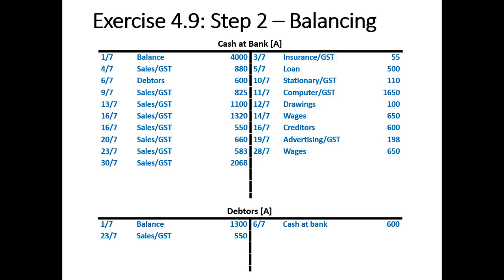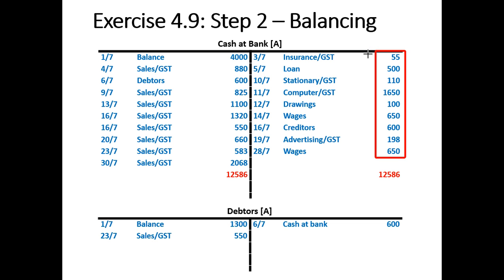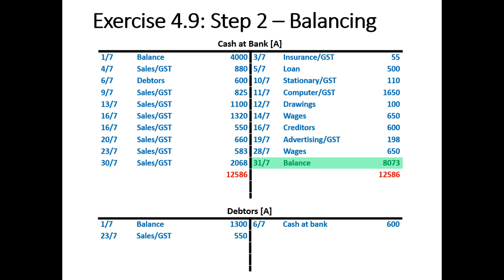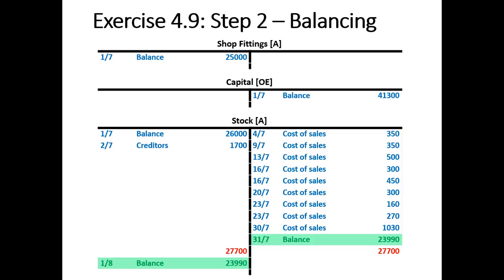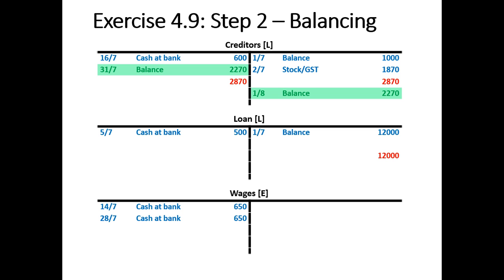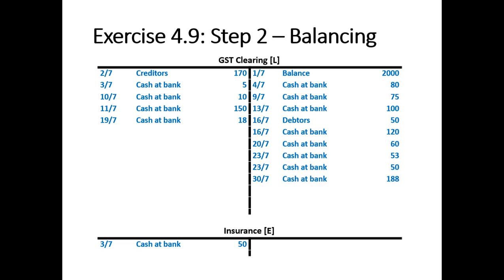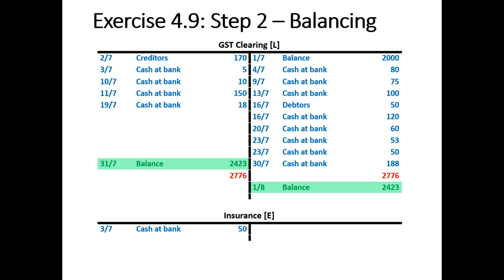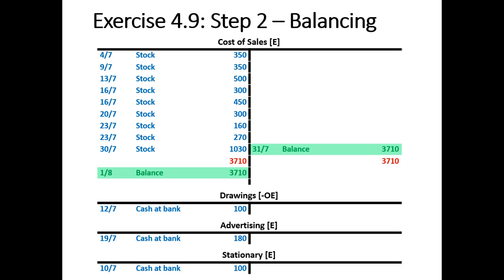Exercise 4.9 Solution - Step 2 Balancing